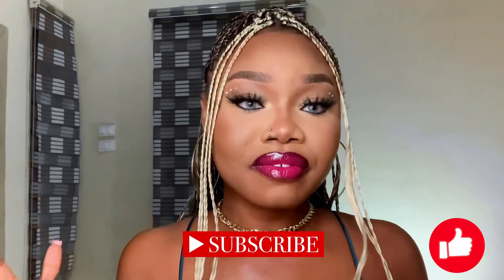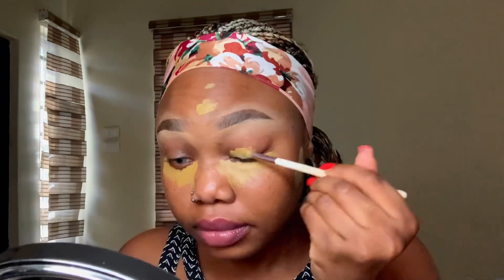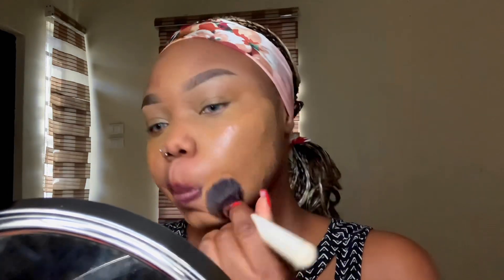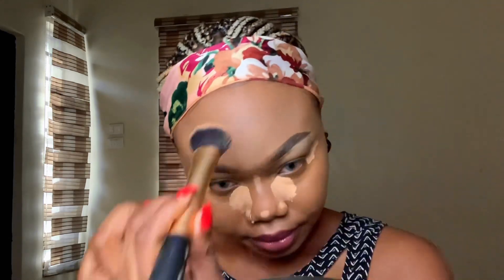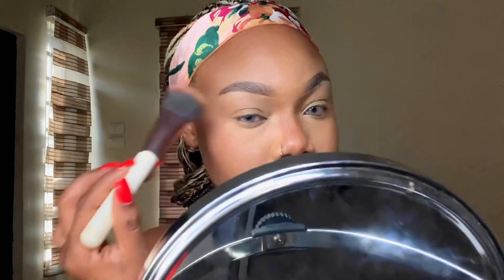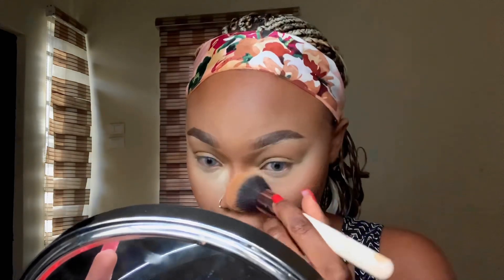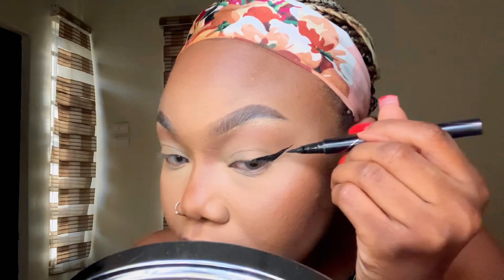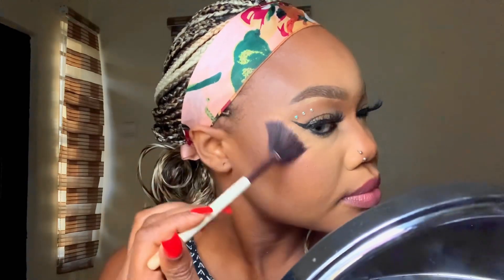BOLD LIP + SUBTLE EYE NEW YEARS EVE MAKEUP TUTORIAL || BEGINNER FRIENDLY MAKEUP + FLAWLESS BASE TIPS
Happy Holidays Roomies!!!

I have missed doing makeup videos on here and I’m always glad when I get to do one! This look is easy to achieve and super glam and that’s why I decided to share this tutorial for everyone seeking an inspiration for a New Year’s Eve look that is easy to achieve and fast to create, but also head turning!

I hope you guys enjoy this look and try it out because I was seriously obsessed!!!

✨ Product List ✨

• Eyebrows
  - @mabrook.makeup eyebrow pencil
  - @lagirIcosmetics @lagirInigeria HD Pro Concealer
  - Hair wax

. Skin
   - Color correct, contour and cream blush - @maccosmetics Pro Conceal and Correct Palette
   - @sachacosmeticsofficial Buttercup setting powder
   - @lorealparis True match foundation in shade C7
   - @lagirIcosmetics  HD Pro Concealer in shade Medium Beige to highlight
   - Paint palette for bright undereye *white shade* (the name scratched off)
   - @zikelcosmetics Powder palette
   - (Unknown Poweder Blush palette (but it's bomb)

• Eyes
   - Lashes (random instagram vendor)
   - Beauty line by Didi Liquid Liner
   - Duo Glue (for rhinestones)

• Lips
  - Revlon Ultra HD Lip Laquer in HD Pink Ruby
  - Davis eye pencil (for brown lip liner)
  - House of Tara lip pencil in burgundy

TIMESTAMPS

0:00 INTRO
1:29 Eyebrow Tutorial
2:45 Color Correcting
3:31 Foundation + Highlight & Contour
6:45 Powder Application
7:23 Eye makeup
9:14 Face Refresh & Highlighter
9:43 Lips
10:40 Finished look

When I'm not here, find me here;

- All videos filmed on my IPhone 13 Pro max & IPhone XS Max